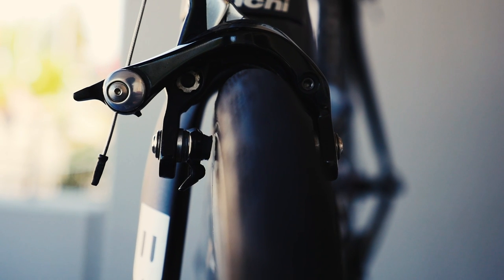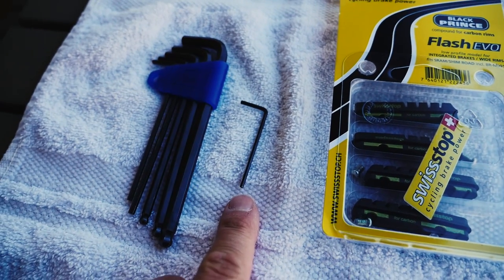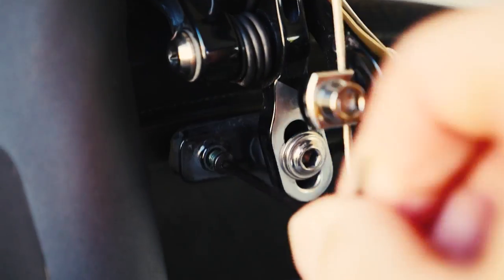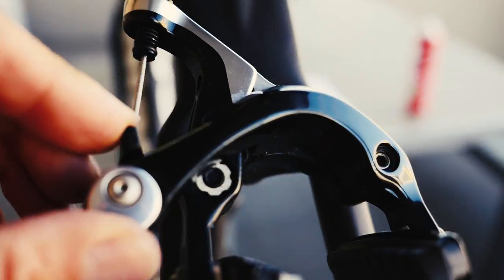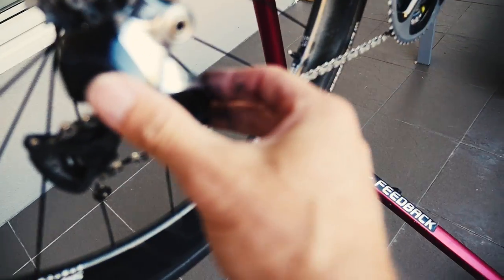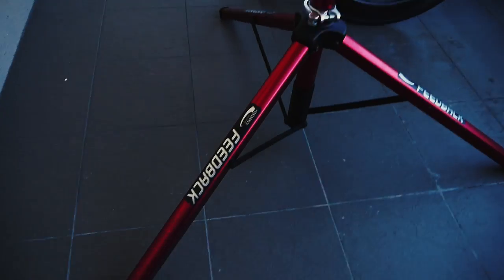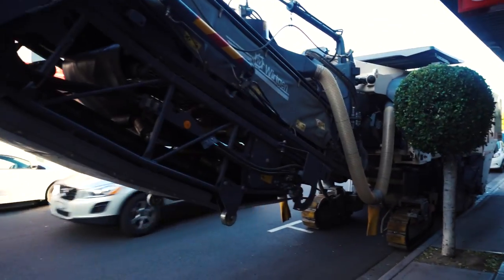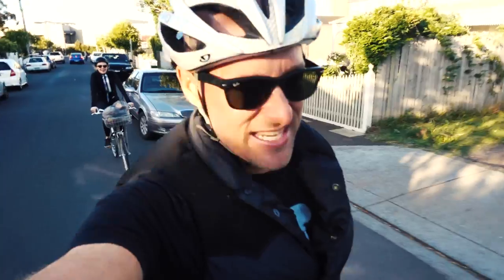Beginner Tip: Change Your Brake Pads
Vlog Ep.035 - A couple of beginner maintenance tips. Change Your Brake pads and how to remove your rear wheel fast and effectively.

☆ FEATURED MUSIC: Dyz Lecticus vs Eve Catani.

☆ All shot on a Sony RX100, GoPro Hero 4 black, iPhone 6s or my Lumix GH4
☆ Edited in Premier Pro CC, GoPro Studio and Garmin Virb Edit

FAQs - I get a lot of questions which are repeated from previous video’s so I’ll try to answer them here.

- Where do you live? - Melbourne, Australia

- What editing program do you use? - Premier Pro CC on Mac. Garmin Verb Edit for the telemetry overlay.

- Did you go to university? - No

- How long do your vlogs take to edit? - 2 to 8hrs